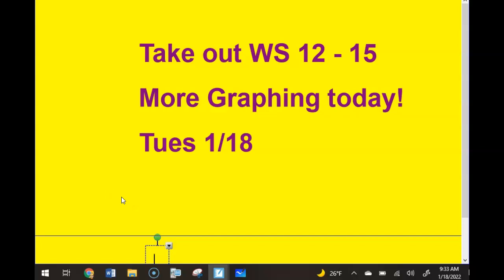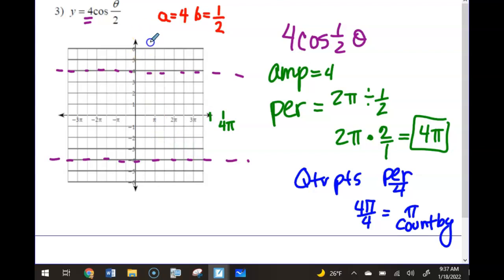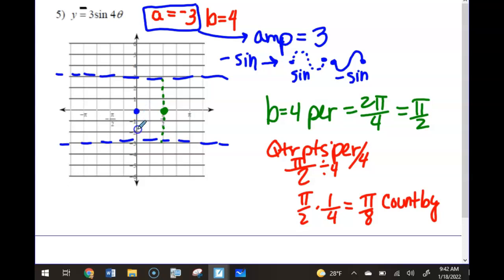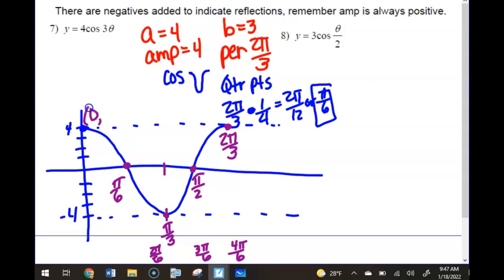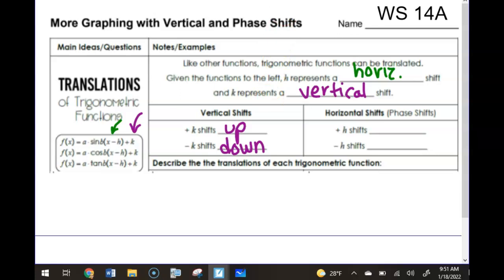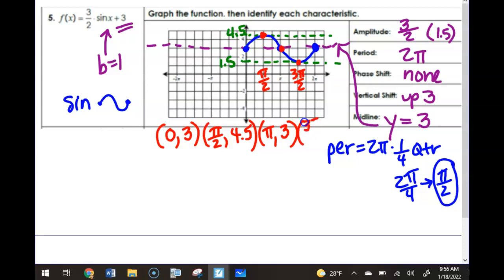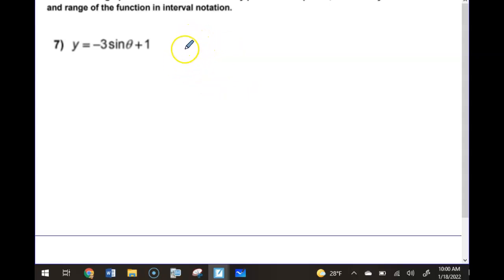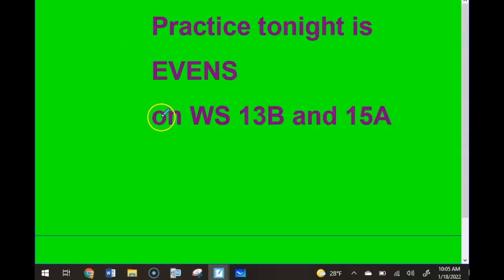More Trig Graphing inc Vert Shifts Tues 1.18